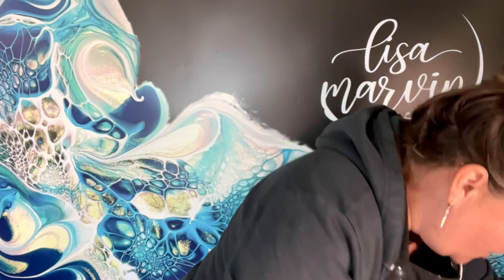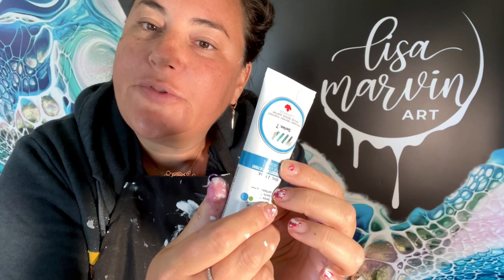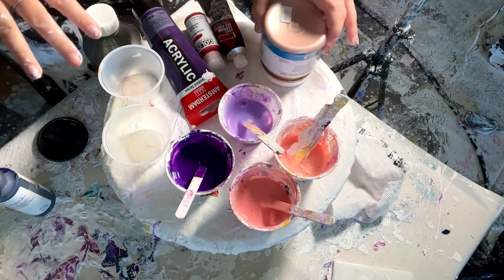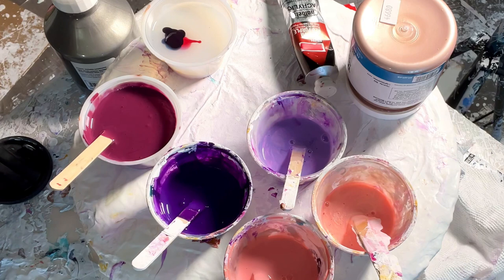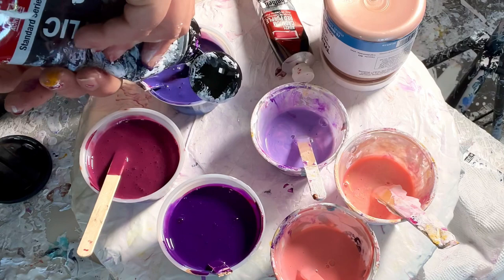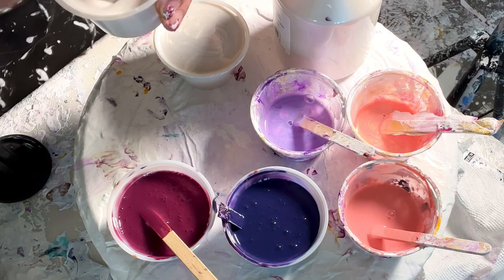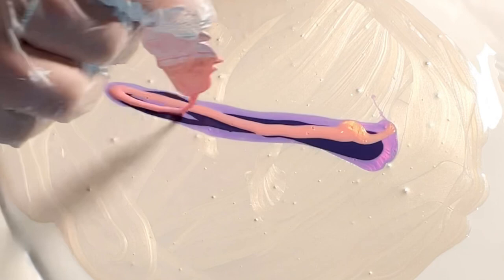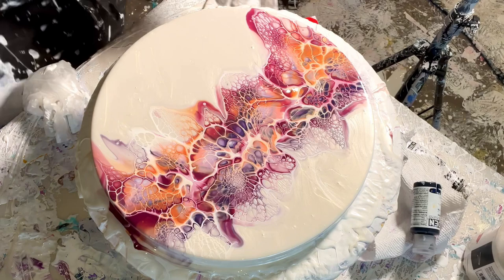#177 Found a new paint brand! Check out these pretty custom colours!